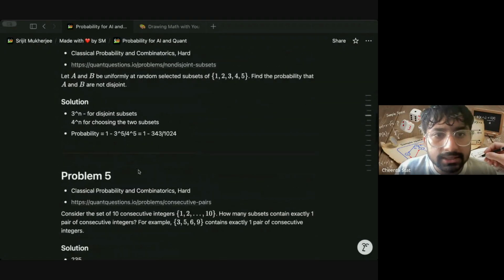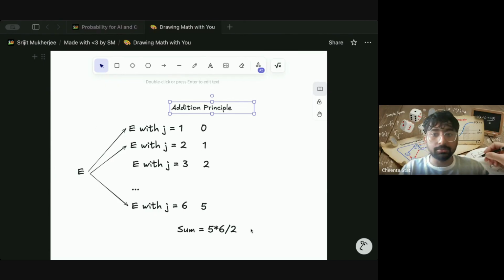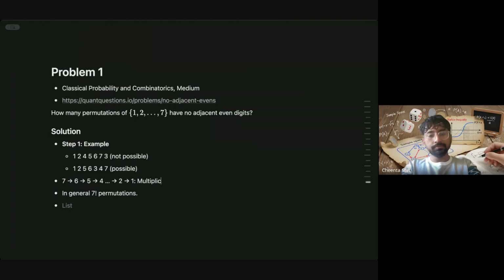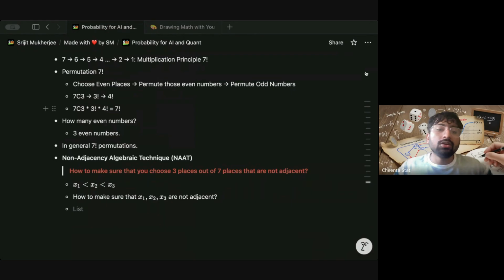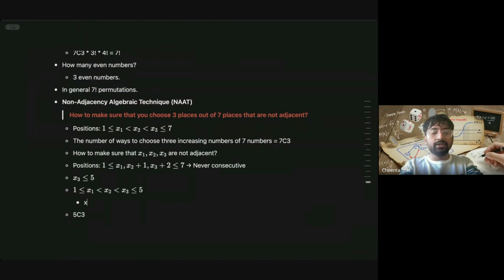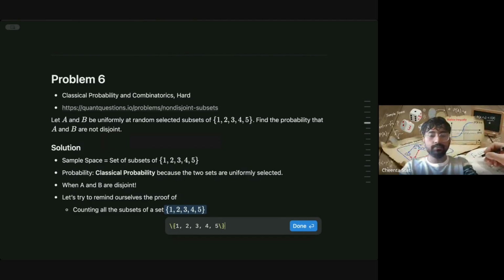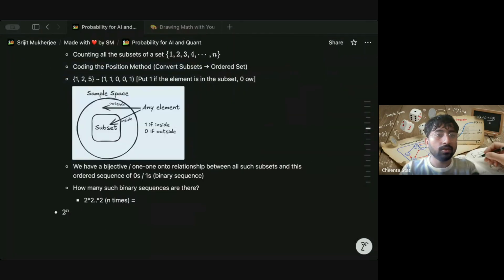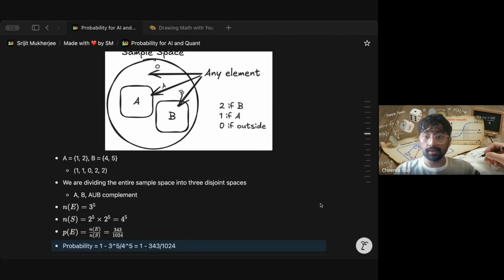Probability Problem Solving Session | Problem 1, 4, and 6